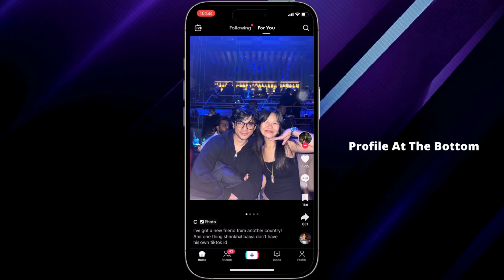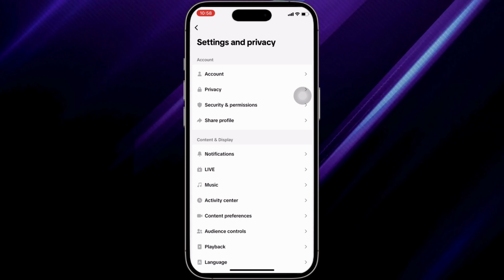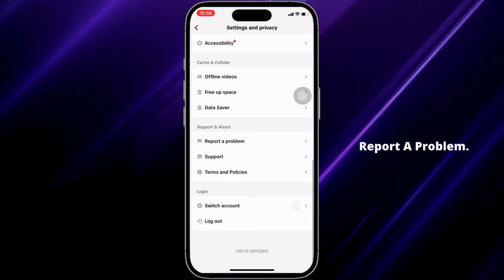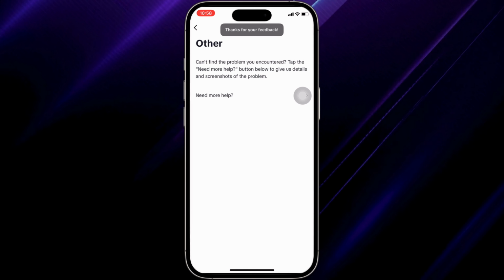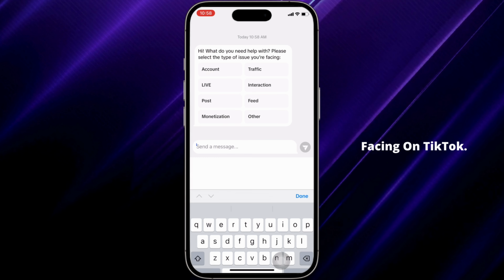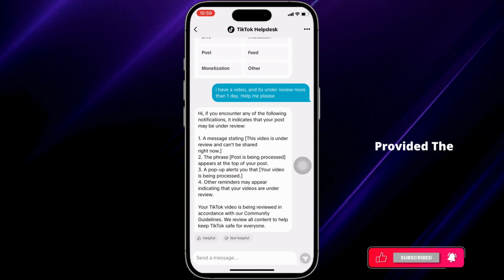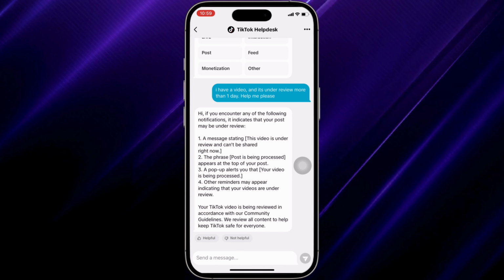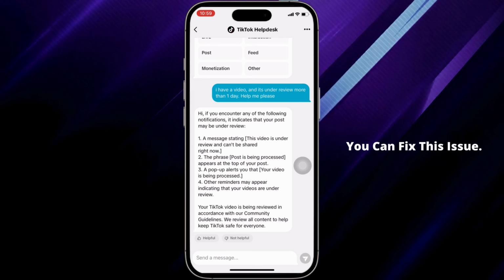How To Fix TikTok Video Under Review Problem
Is your TikTok video stuck under review? This step-by-step guide for 2025 will show you how to fix the "Video Under Review" issue on TikTok, whether it's due to content violations, algorithm errors, or community guidelines checks.

What You'll Learn in This Video:
✅ Why TikTok puts videos under review
✅ How to appeal and get your video approved faster
✅ Steps to avoid future TikTok content review delays
✅ Fixing issues if your TikTok video is under review for too long

TikTok videos can get stuck under review due to automated moderation—this guide ensures your video gets approved quickly and avoids future issues.

Chapters:
0:00 - Introduction
0:10 - How To Fix TikTok Video Under Review Problem